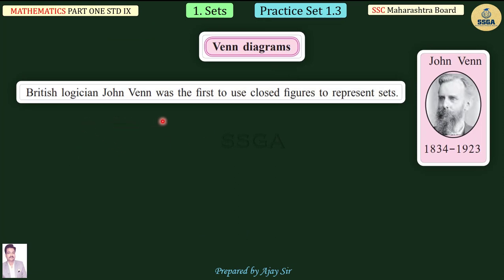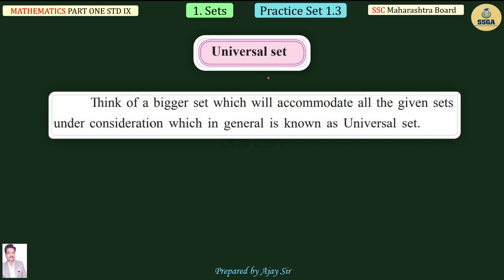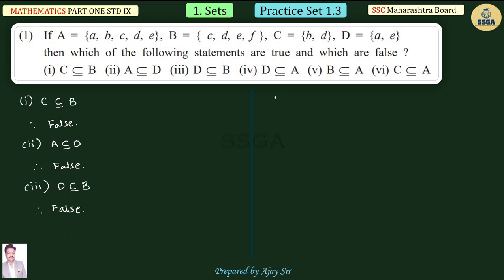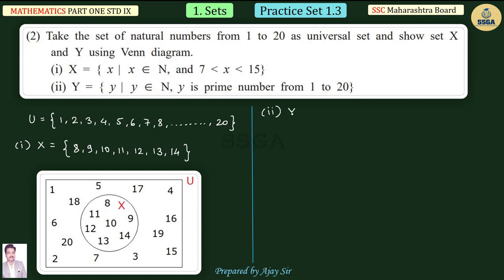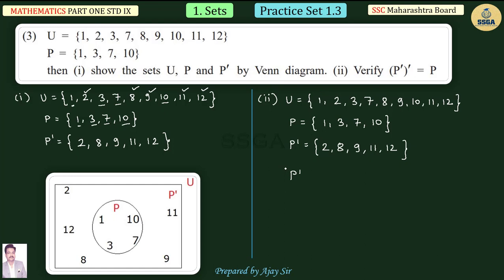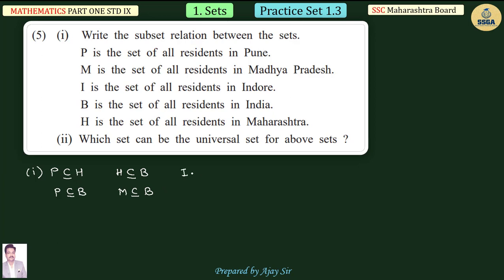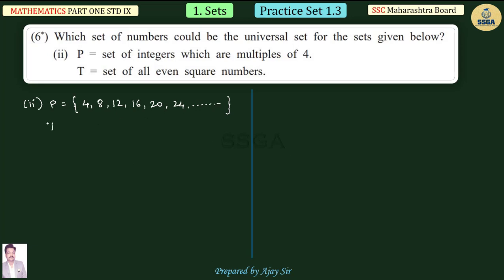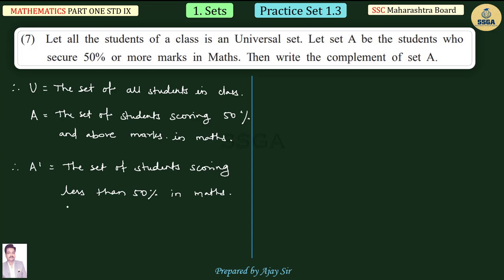Sets | Practice Set 1.3 | Class 9 | Algebra | Maharashtra Board New Syllabus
SETS
CLASS 9
PRACTICE SET 1.3
ALGEBRA

This video contains all about basic concepts of Sets and solution of Practice Set 1.3

also explained all basic concepts with examples of :
Venn Diagram
Subset
Universal Set